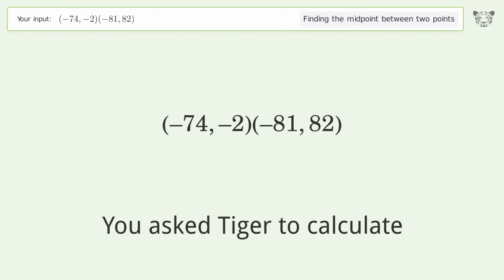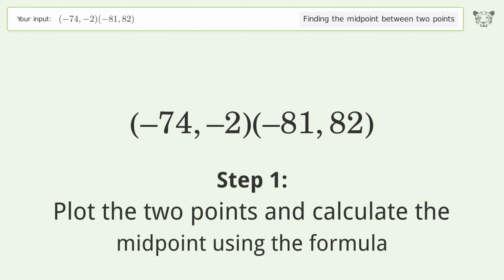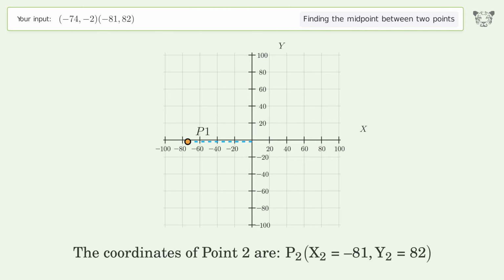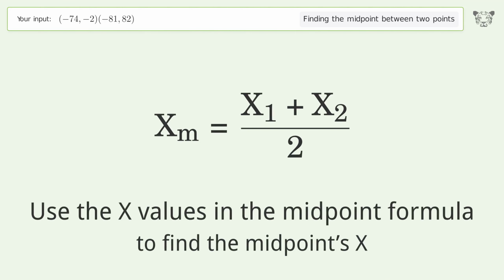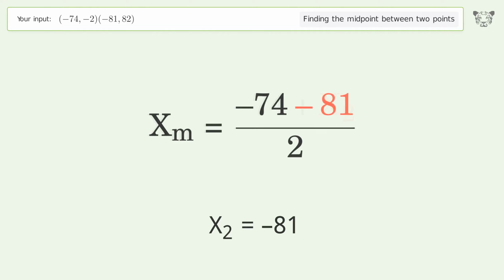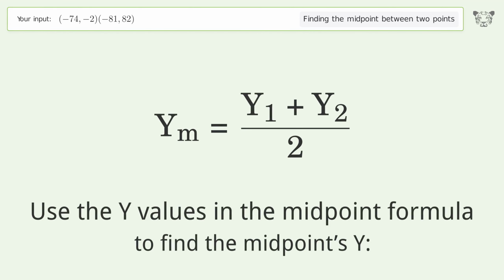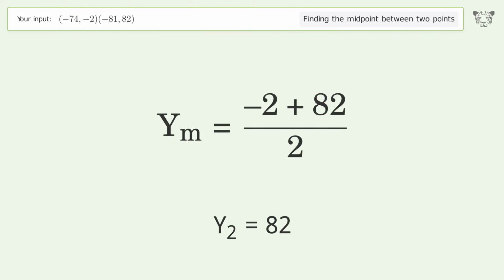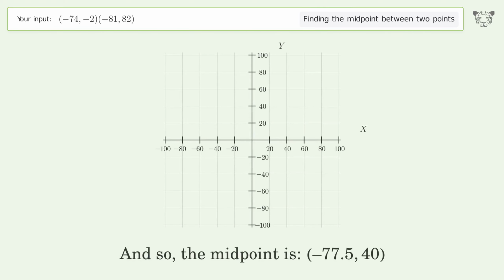Find the midpoint between two points p1 (-74,-2) and p2 (-81,82): Step-by-Step Video Solution